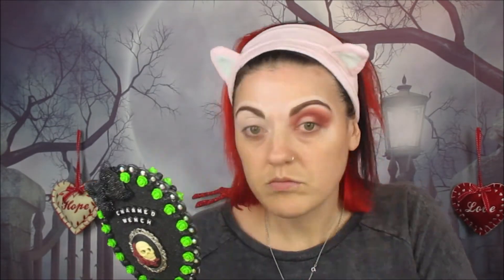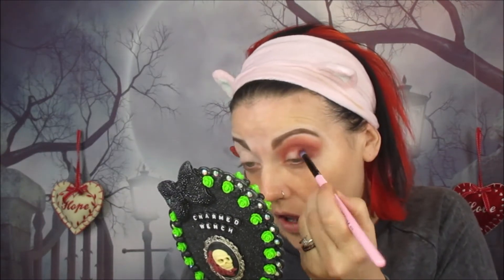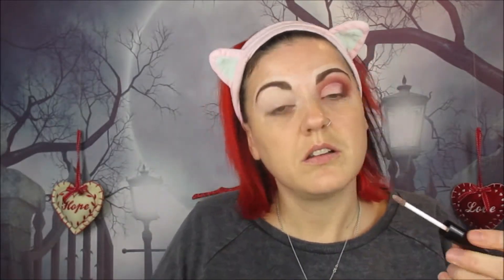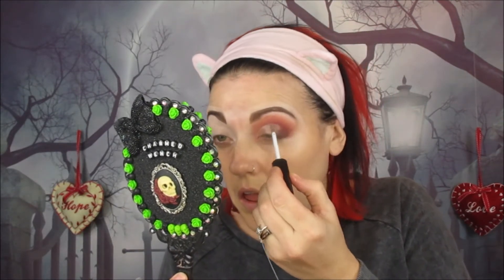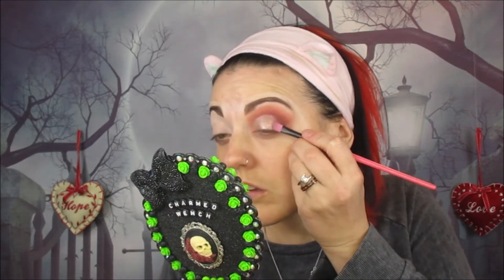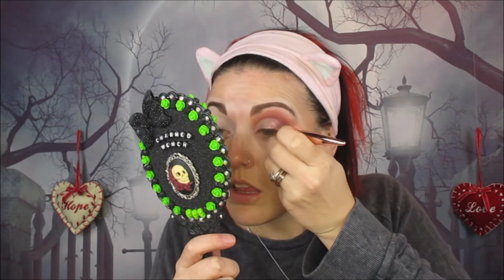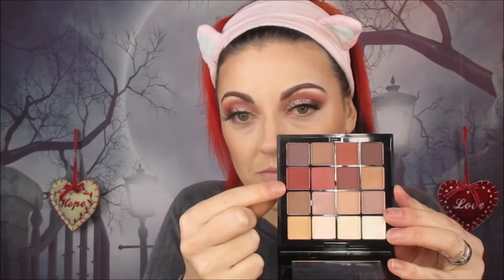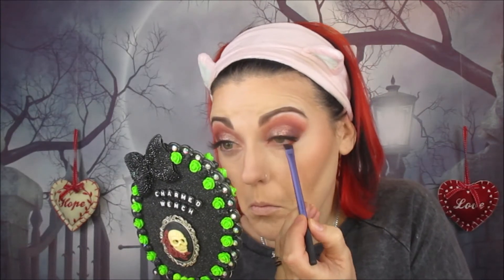Super easy Christmas glam look using glossy box products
So i thought i'd use some of the products we have been getting in the glossy boxes to create an easy arm glam look that anyone can do themselves,

🤩Money off and referal codes🤩